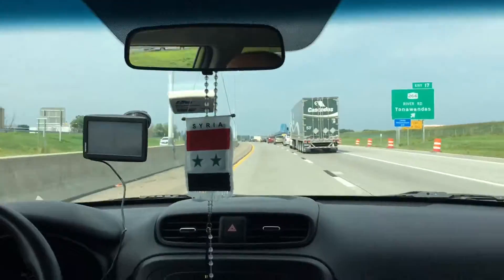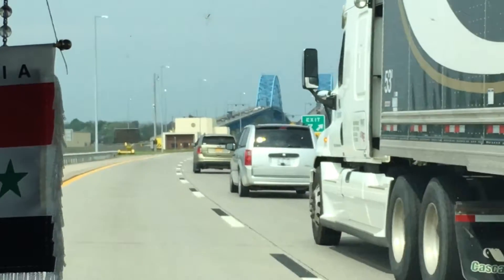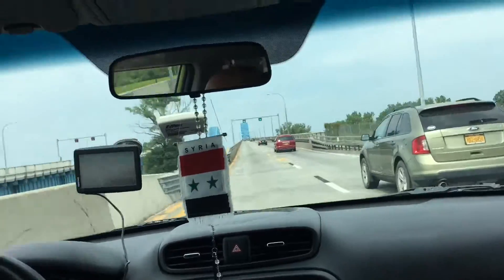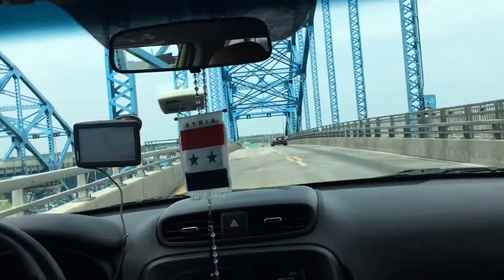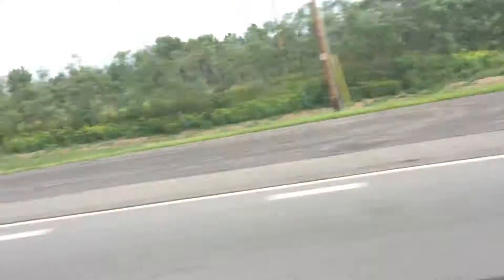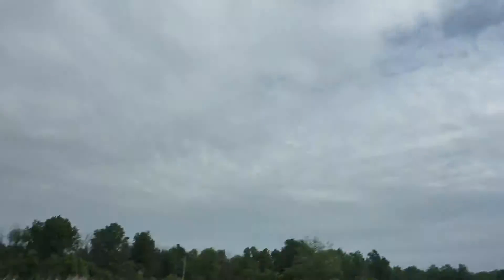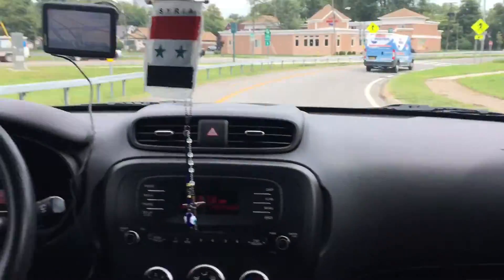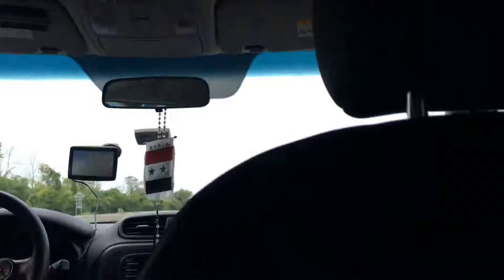Niagara Falls bridge